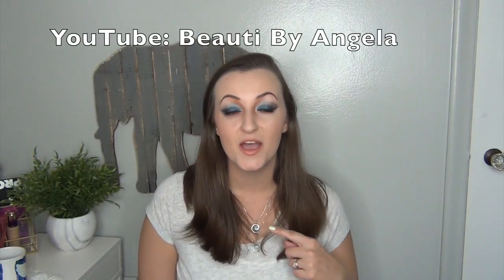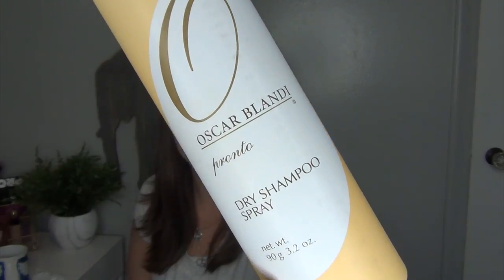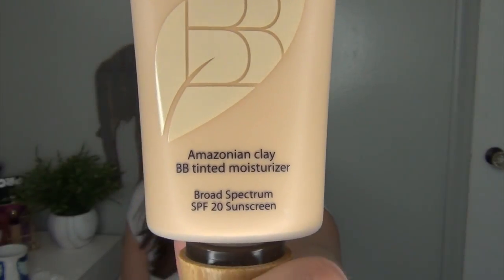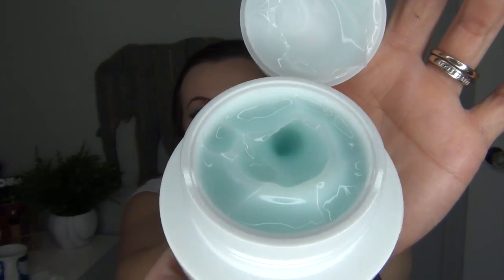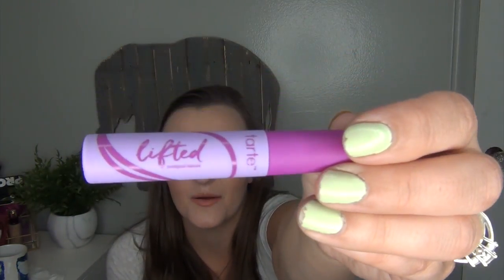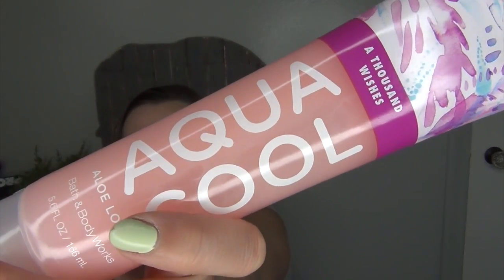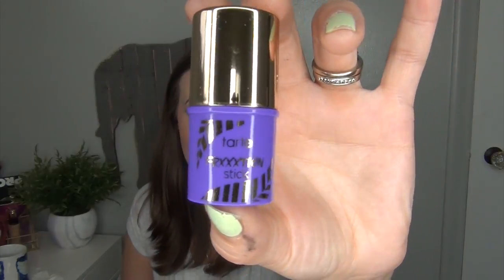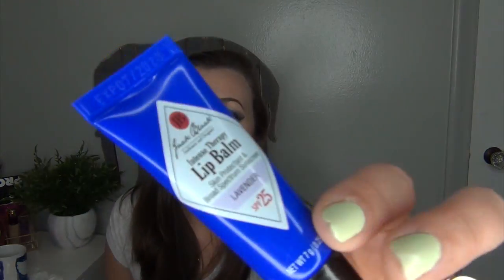Spring/Summer MUST HAVES | Collab with Beauti By Angela | Beauty & Lifestyle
This is my collaboration video with Angela here on YouTube. We are both showcasing our spring and summer MUST HAVES for the categories of beauty and lifestyle! Make sure you check out her channel (linked below) and I hope you have a BEAUTIFUL day!

Angela's IG: @beautibyangela_angelabonham

3. Like my IG post of the Biobelle Masks

Product Brands Mentioned:
Tocca Florence
Tarte Amazonian Clay BB Tinted Moisturizer in Light-Medium

What I’m Wearing:
Top: from wall-mart
Lips: Colourpop Lux Lipstick in Unos Mas
Eyes: Stila Eyes are the Window Palette

NEW BEAUTY IG: kalifab_beauty